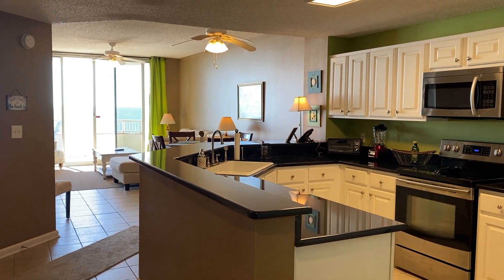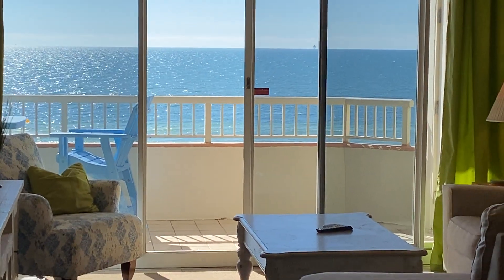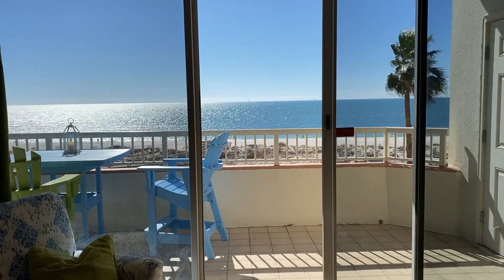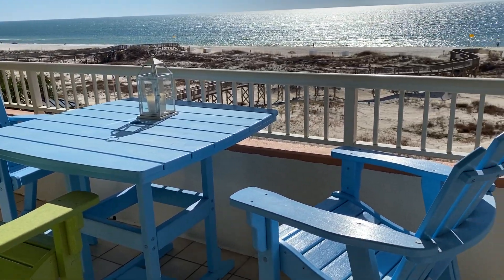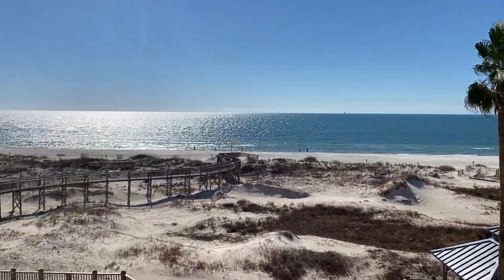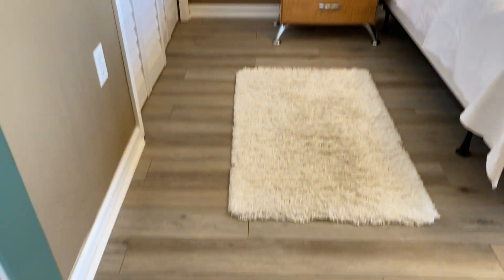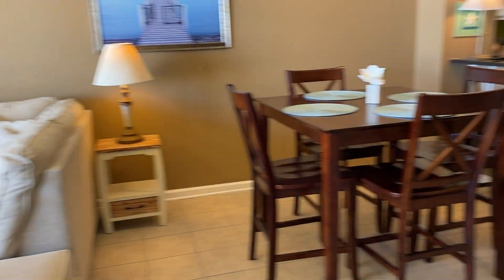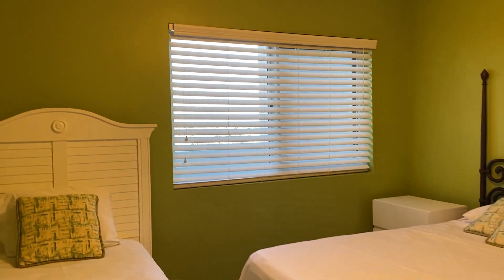The Beach Club 4th Floor Condo with beautiful View from Living Area & Bedroom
This beautiful 2/2 unit has a very private patio and a fabulous view of the Gulf of Mexico.